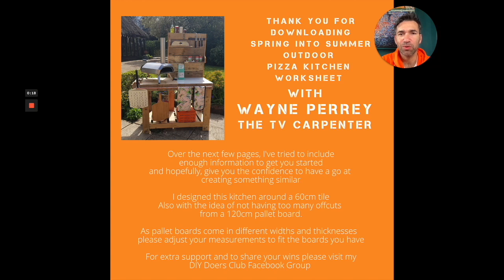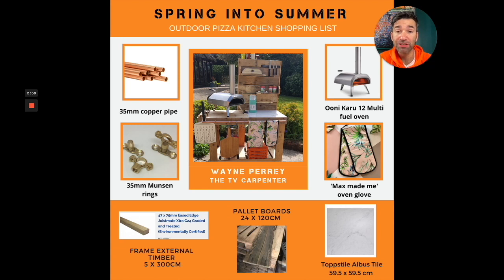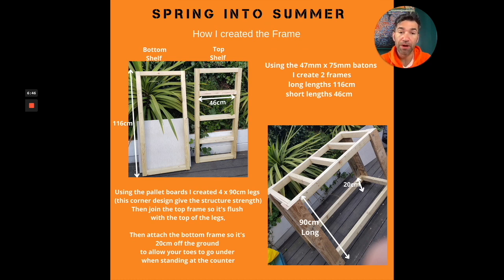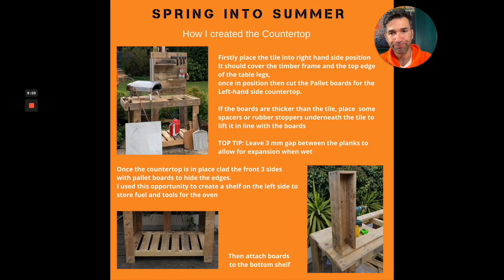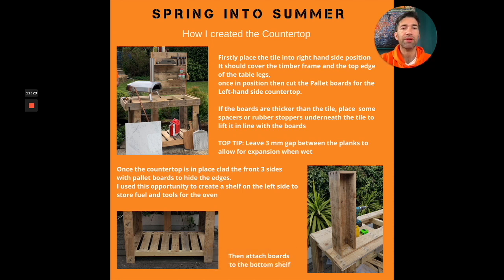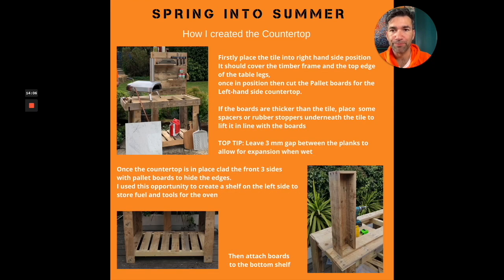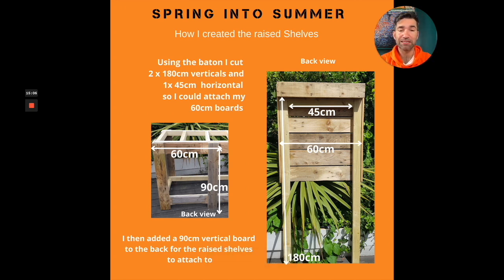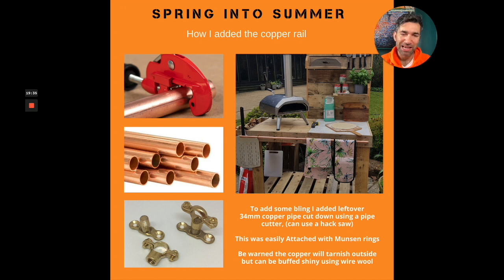Pizza Video Description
This video is about the Pizza kitchen I created  for 'Spring Into Summer'